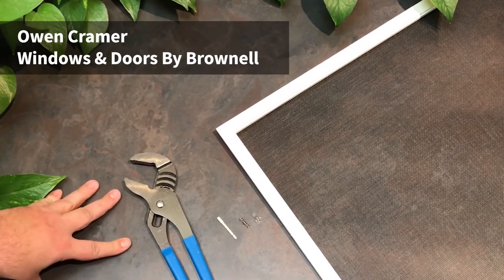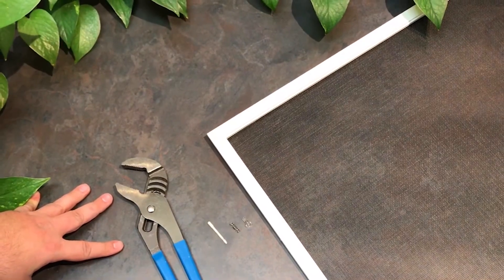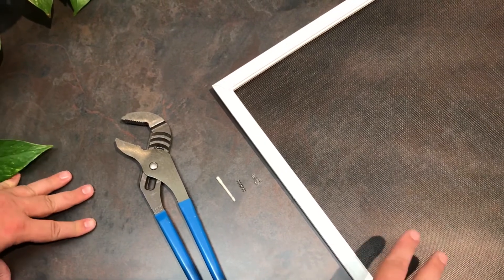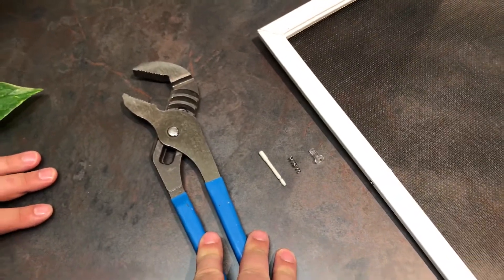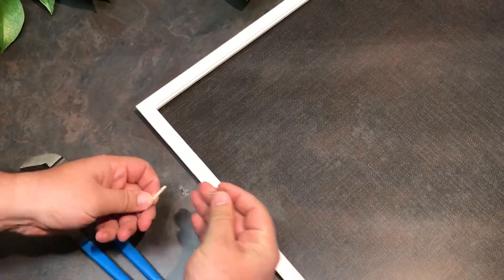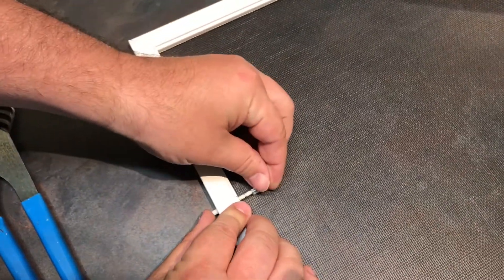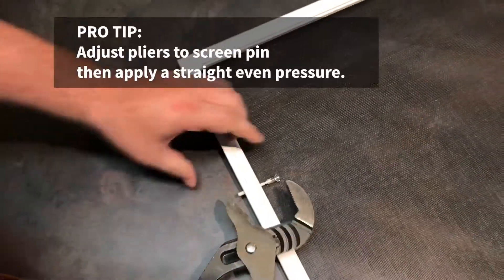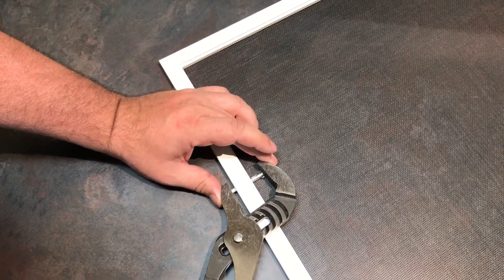How to replace a screen pin on a Marvin double hung window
Join Owen from Windows & Doors By Brownell as he demonstrates how to replace a screen pin on a Marvin double hung window. This process applies for Marvin Signature Ultimate, Marvin Elevate and Marvin Essential double hung window screens.